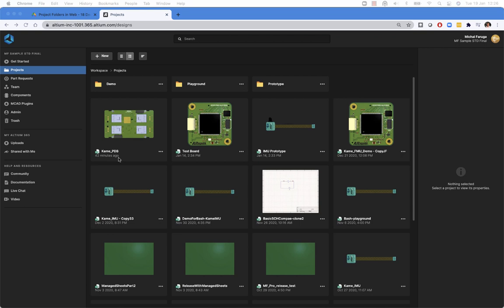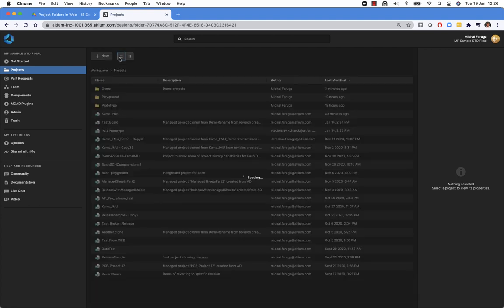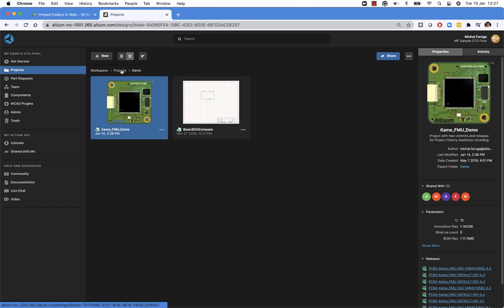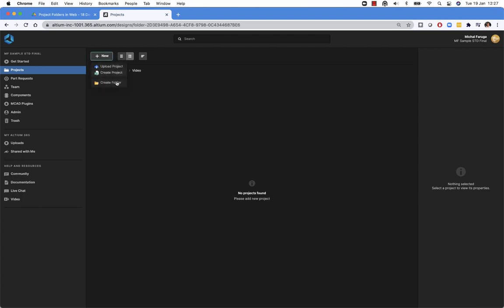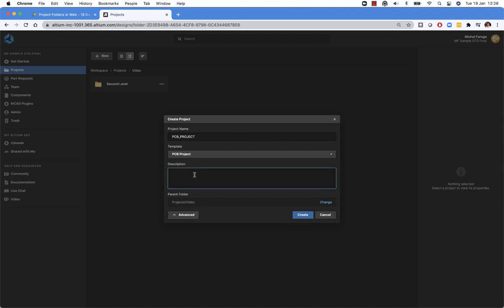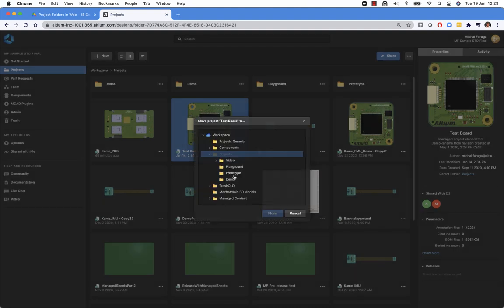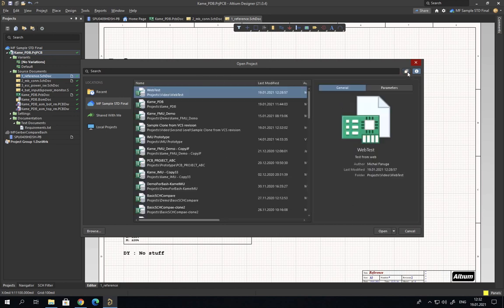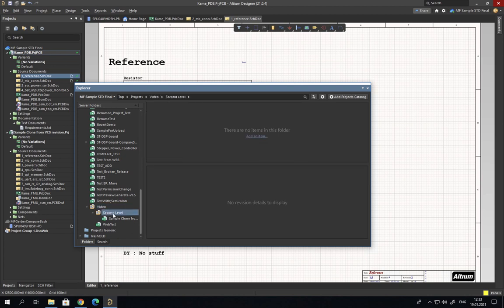How to Use New Project Folder Features in Altium 365 | Collaboration in PCB Design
Altium 365 offers superb organization tools, built right into the Explorer panel. Learn how to navigate the project folder structure, designed specifically for your Altium Designer Projects, as well as how to access released outputs in Altium 365

Web-based:
0:00 Browse and navigate folder structure
1:22 Create project folders (hierarchical)
2:05 Create a project in a specific folder
2:45 Move a project between folders
Altium Designer:
3:20 Open Project dialog settings
4:03 Explorer Panel

This feature was available in Altium Designer, but was not exposed in the Web UI. Enabling it in the Web UI was one of the top requests from our Altium 365 customers and we are pleased to share how to use this feature in the latest Altium 365.